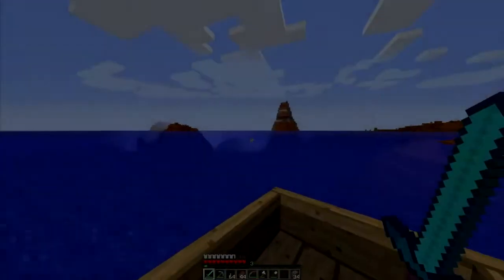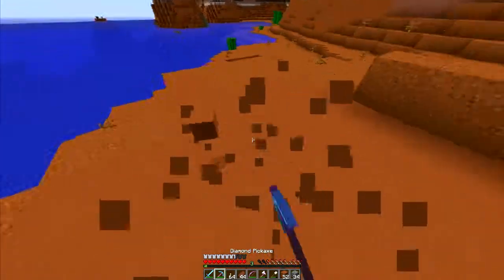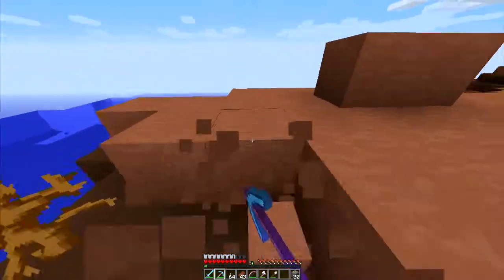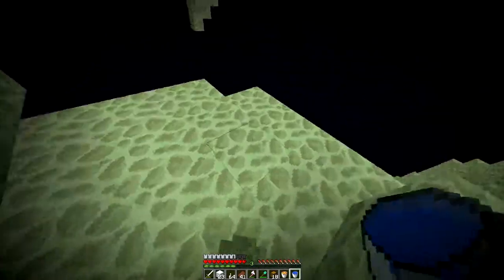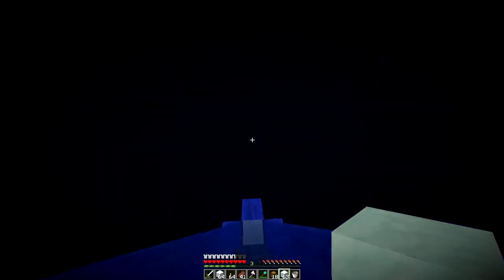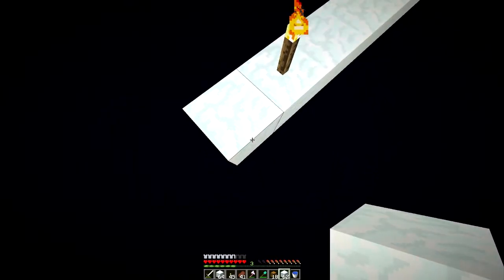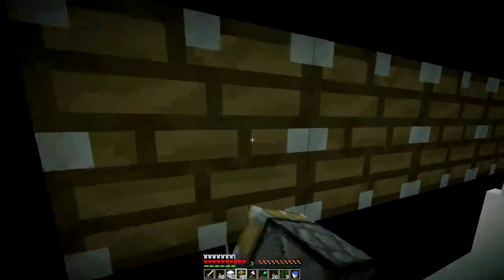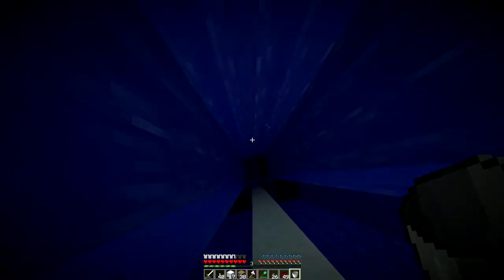Extreme Survival | Ep. 14 | Enderman Farm!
Hopefully I will soon be getting a laptop so I can edit and play on the go and do some time lapses. I also want a new mic because the quality is starting to degrade. Oh, and let's get rid of Fraps! That's my holiday wishlist, how about yours?